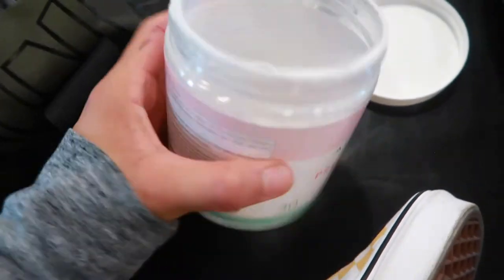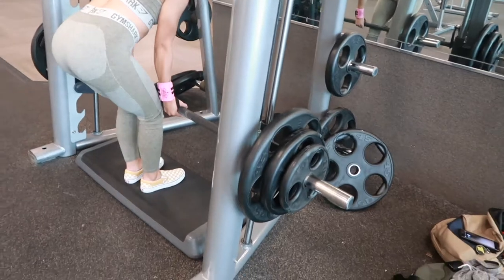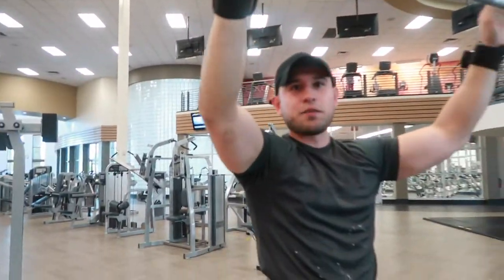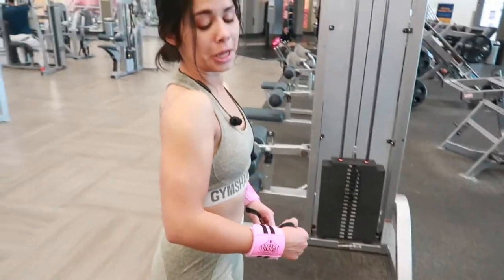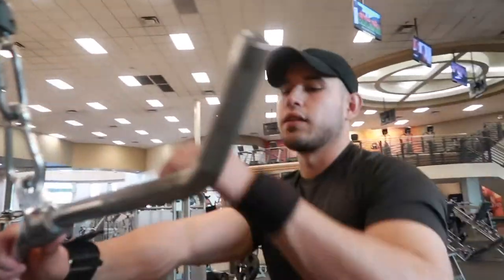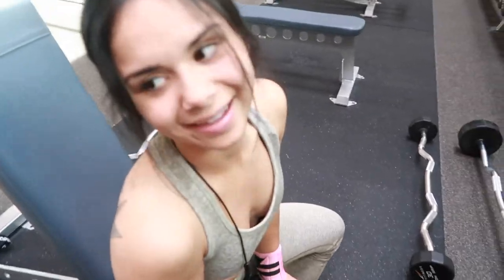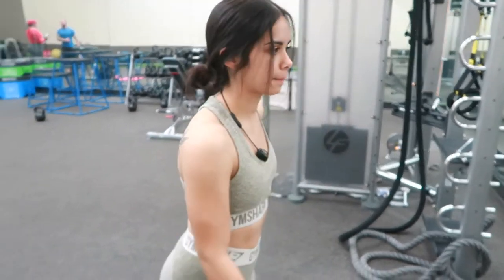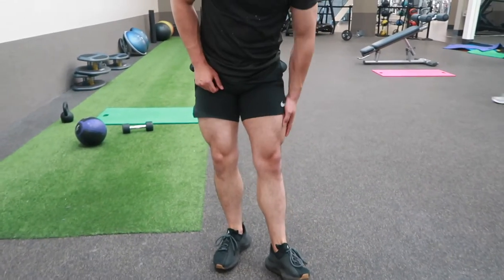Best Way To Train / Full Back And Bicep Workout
hey guys in this video we go over training with more intensity over volume and we do this by training a full back and bicep workout
please give a thumbs upend comment if you have any questions